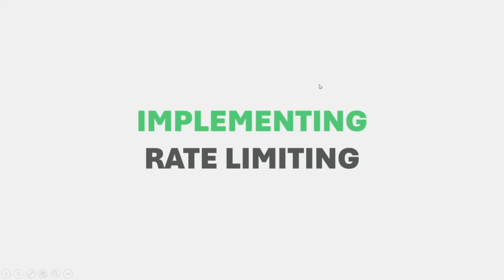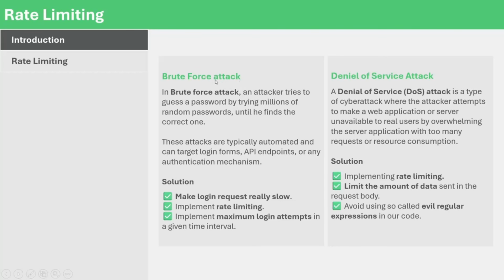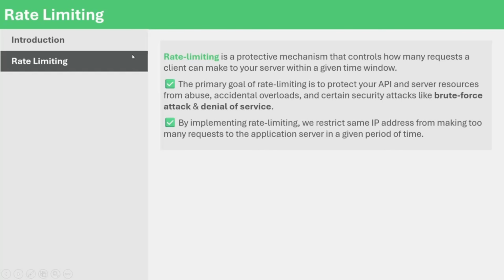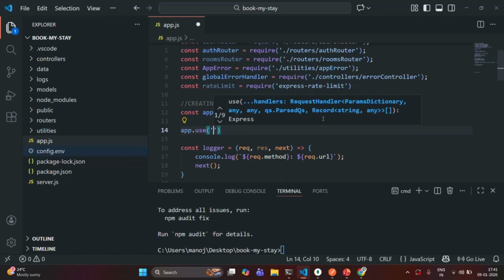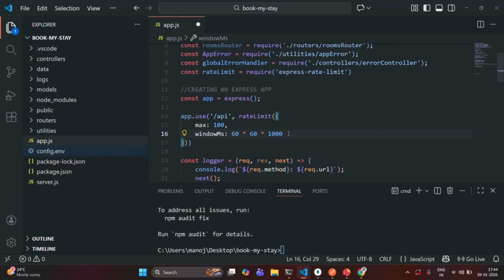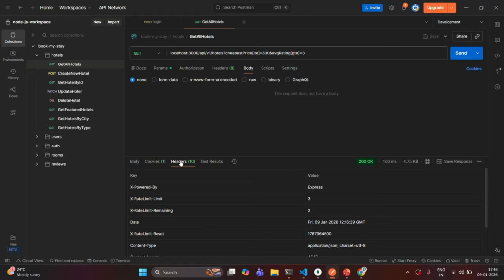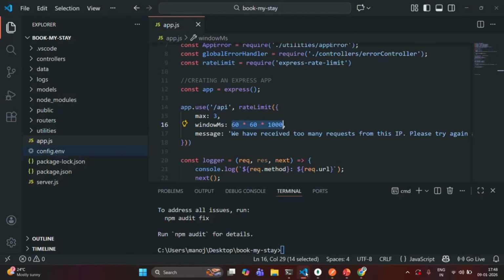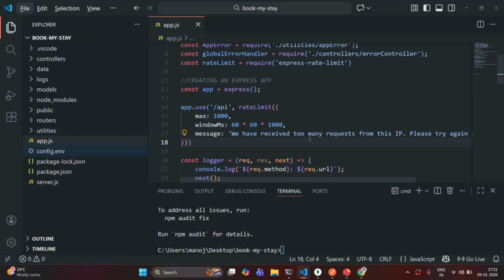Protect APIs with Rate Limiting | Complete Node JS + Express Course | Part #191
*In this lecture of the Complete Node.js & Express Course, we implement rate limiting in an Express application and explain how it helps prevent DoS (Denial of Service) and brute force attacks.*

You’ll learn how limiting repeated requests from the same client protects sensitive endpoints like authentication routes and improves overall API security.

✅ What is rate limiting
✅ How DoS attacks work
✅ How brute force attacks target APIs
✅ Why rate limiting prevents these attacks
✅ Implementing rate limiting in Express.js
✅ Protecting login & authentication routes
✅ Best practices for API rate limiting

This lecture is a crucial part of building secure, production-ready backend applications.

*This video is ideal for backend developers, MERN stack learners, and anyone learning API security fundamentals.*